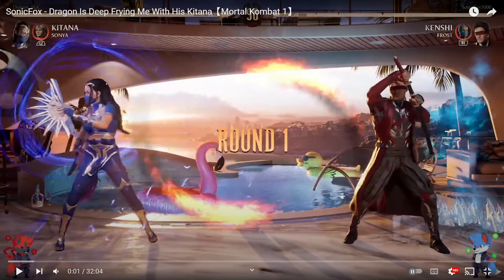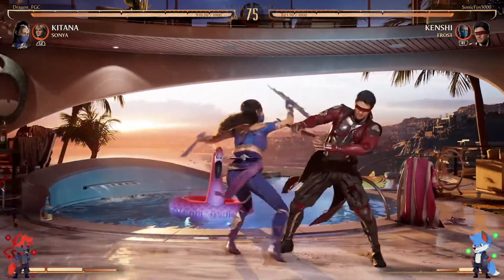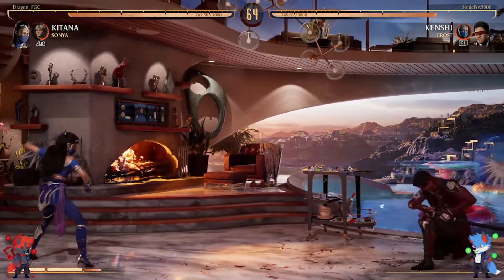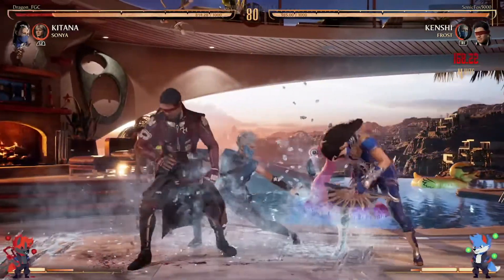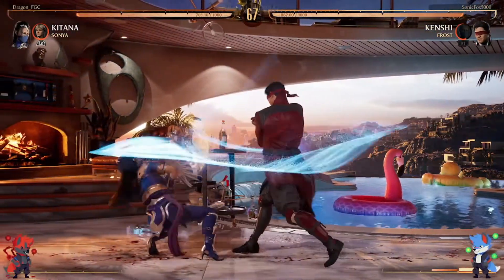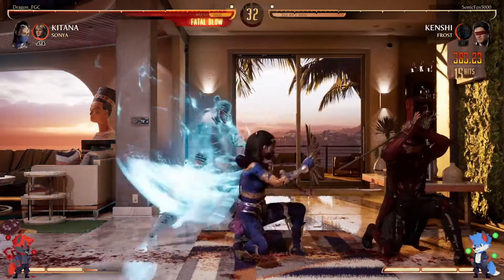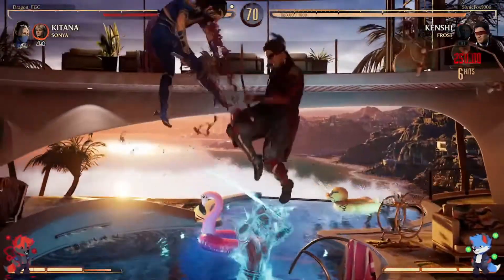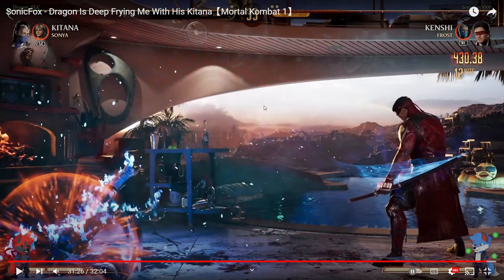Sonicfox(Kenshi) vs Dragon(Kitana) Mortal Kombat 1 Pro Player Gameplay Analysis and Breakdown!